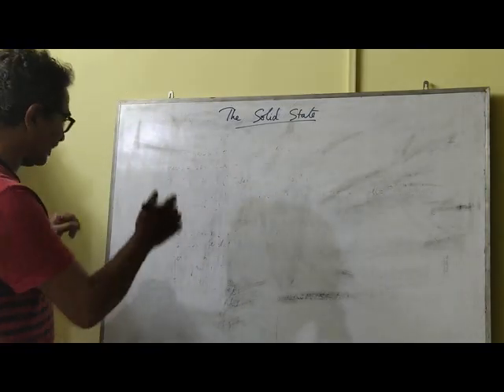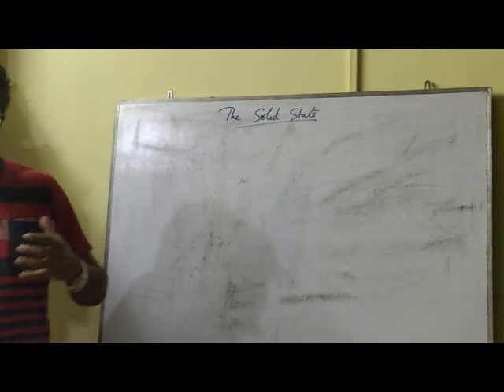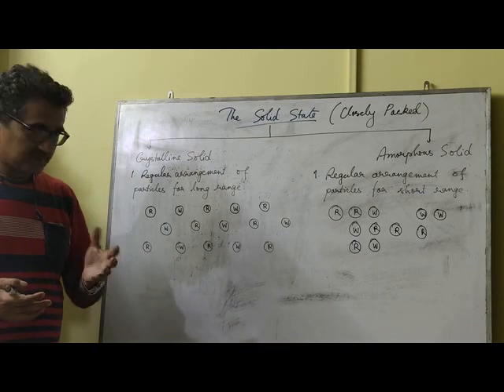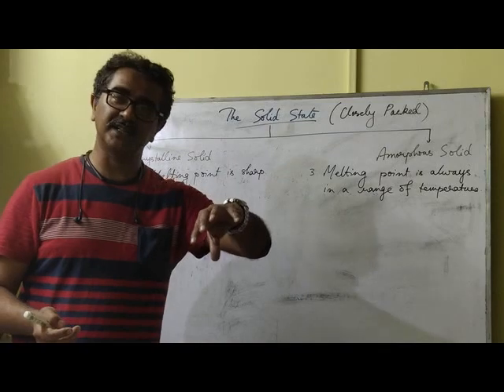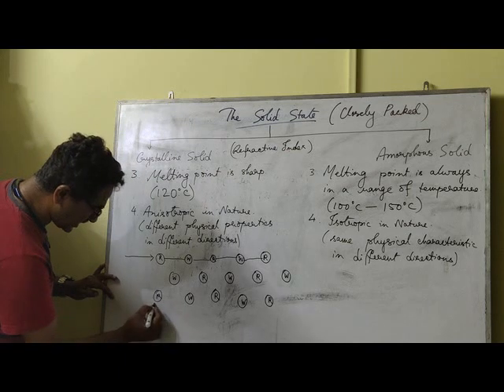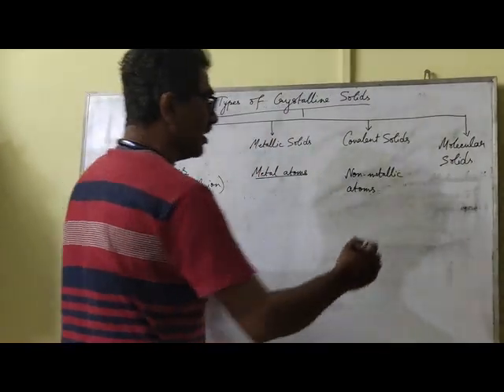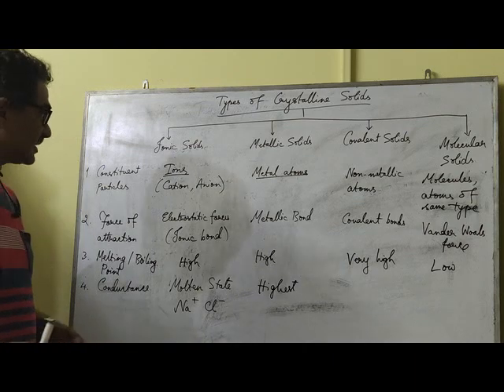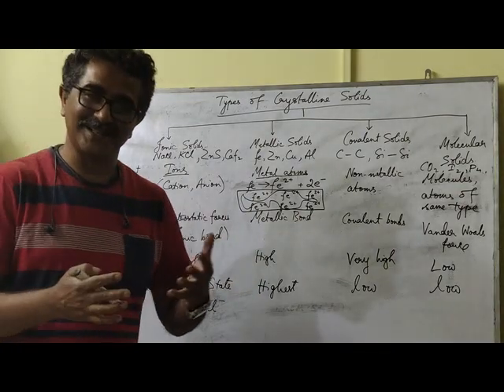Part 1 Solid states Crystalline & Amorphous Solids Types of Crystalline Solid